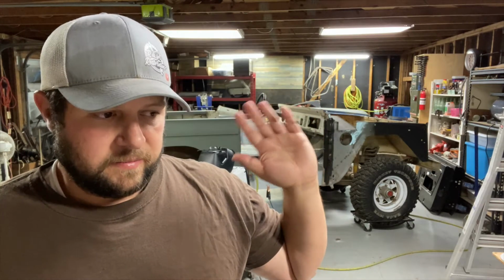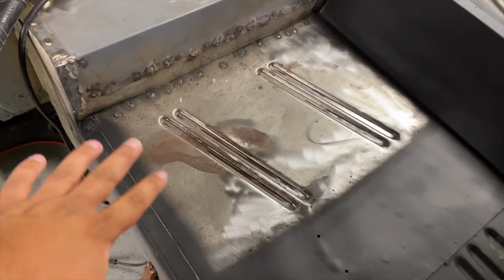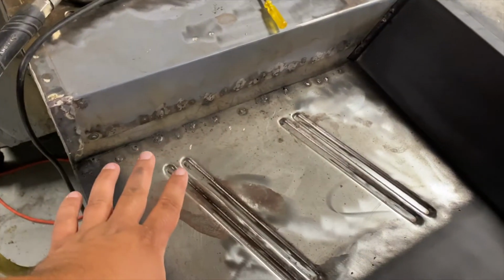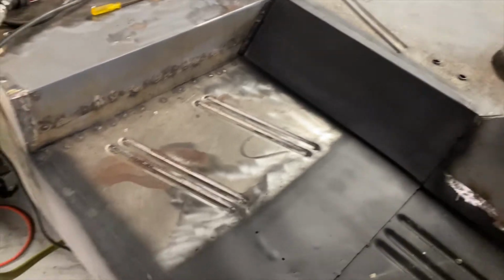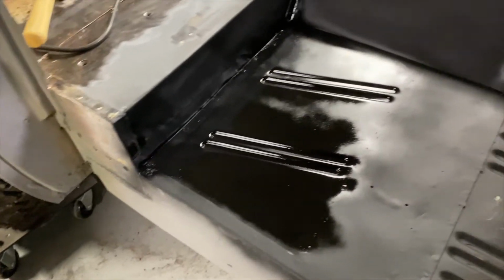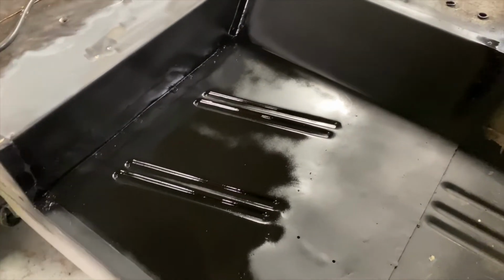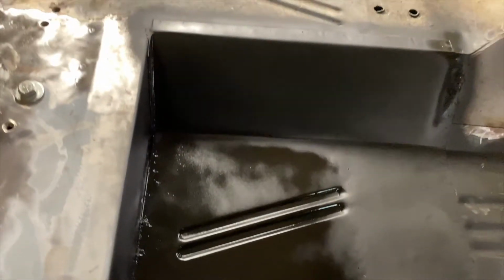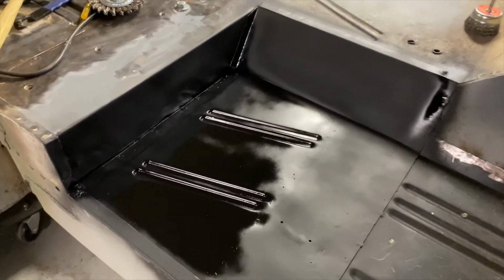Early Bronco Restoration l Chipping Away At It!!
In this video we tackle the rest of the rear passenger side floor pan.  I think it turned out quite well.  Thank you again for sticking with me through all the sanding, grinding, welding, and painting.

Here are a few of the products I use:

Rust-Oleum Rust Reformer, Black
Rust-Oleum Self Etching Primer
103 Pcs Sanding Discs